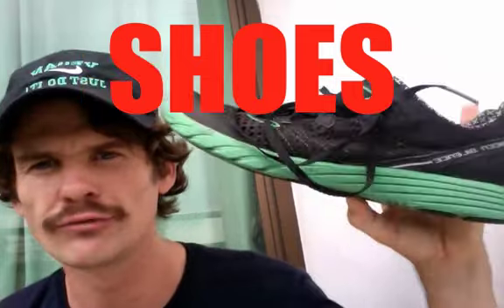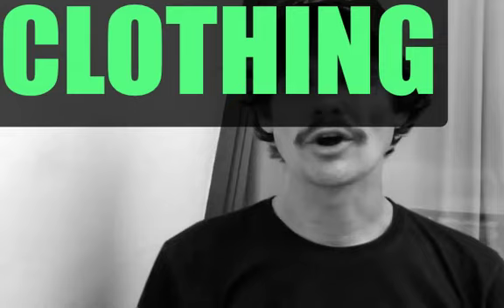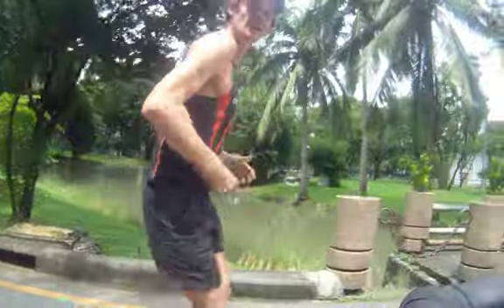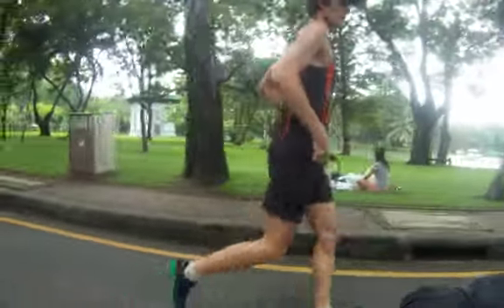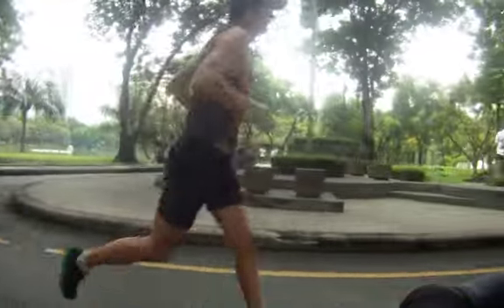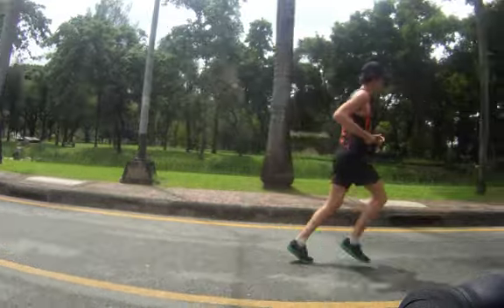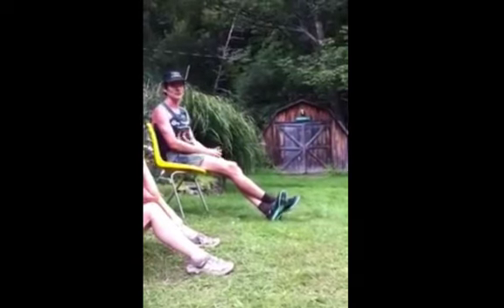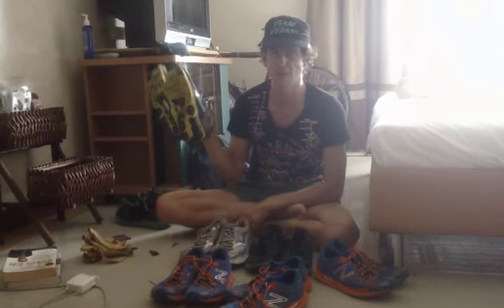RUNNING TIPS. TIPS FOR RUNNERS. WEIGHT LOSS & STAMINA.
he BEST ebooks for weight loss and a life of freedom tips